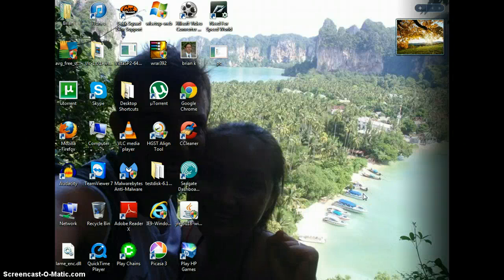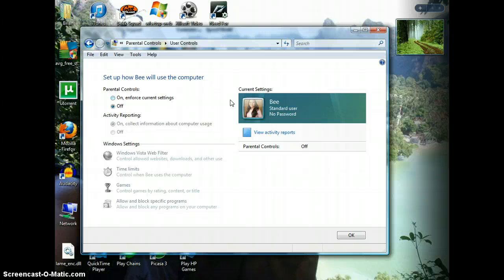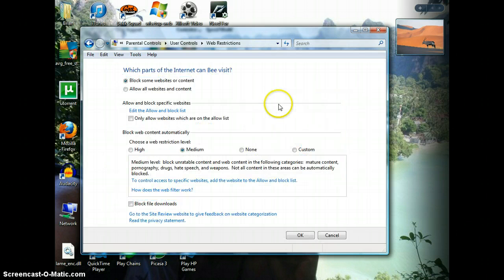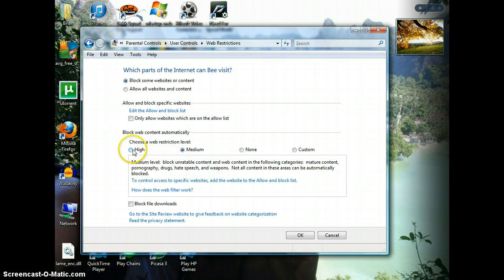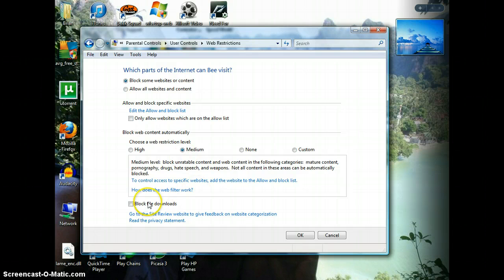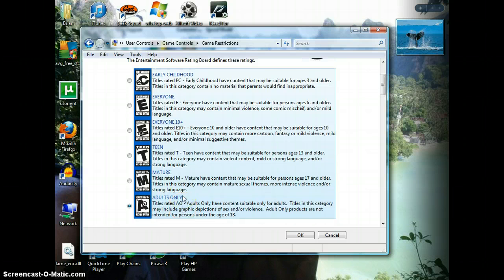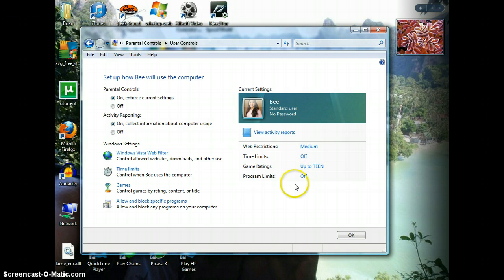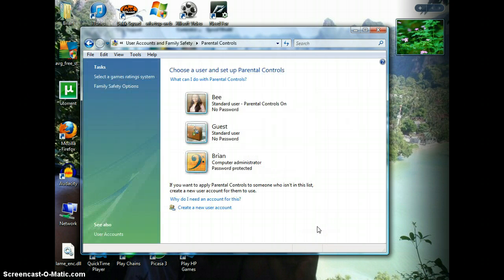Parental Controls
User accounts and parental controls tutorial